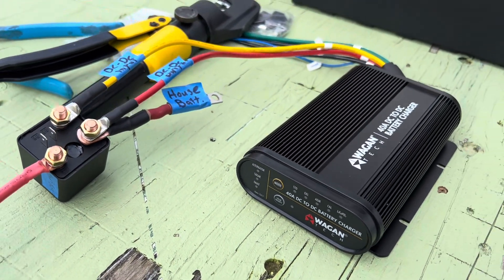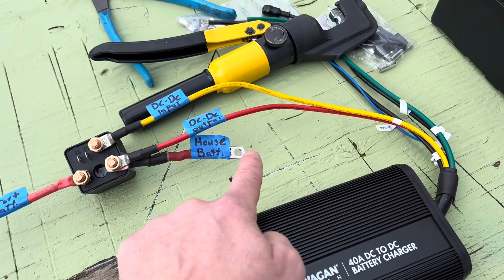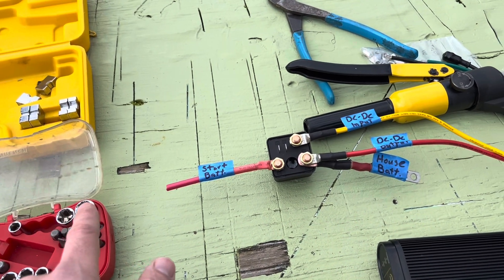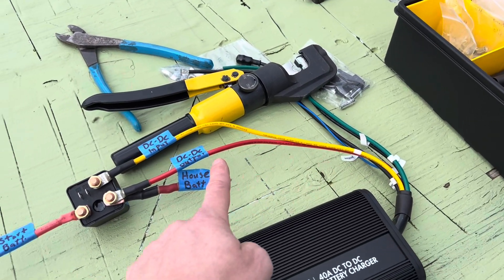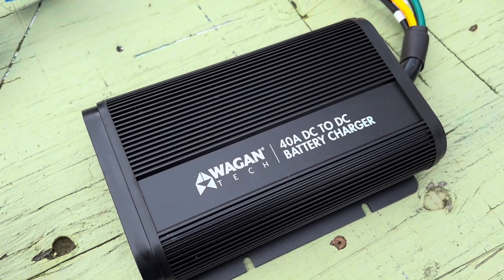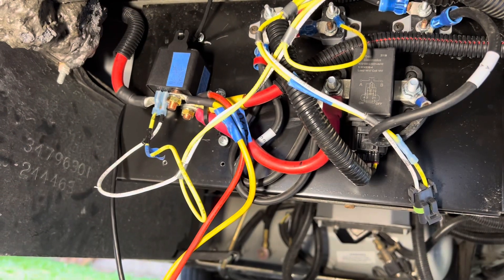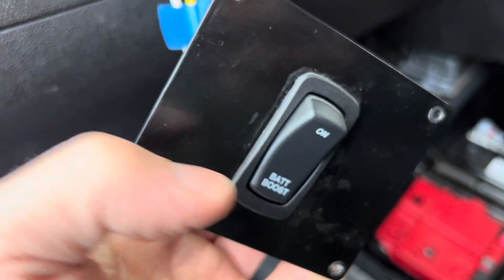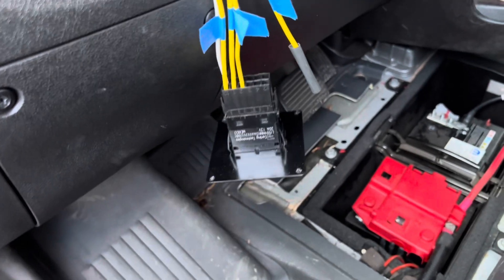Lithium dc-dc charger with battery boost jump start.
Winnabego Solis gets lithium batteries and dc to dc charger while keeping the “battery boost” button functioning.

Alternator temp with Li-BIM 275deg F (too hot!)
Alternator temp with 40a dc-dc 185deg F

250a SPDT relay: